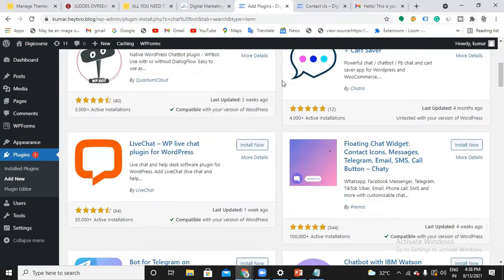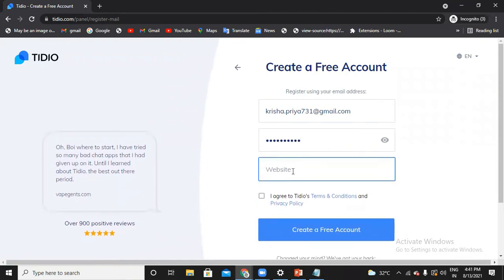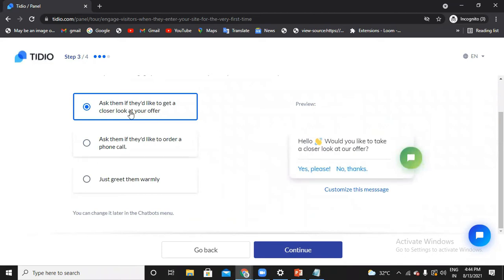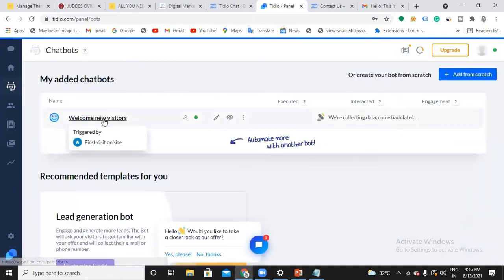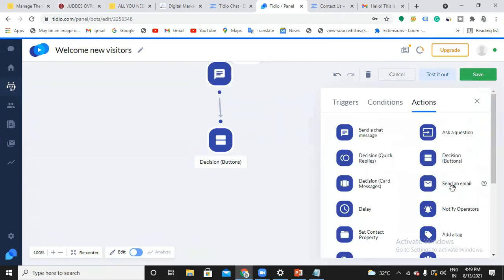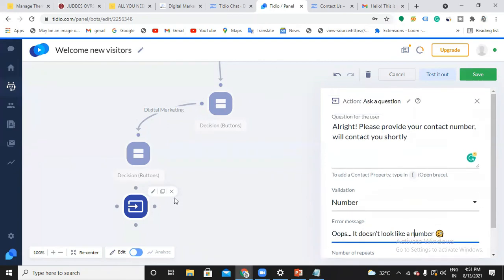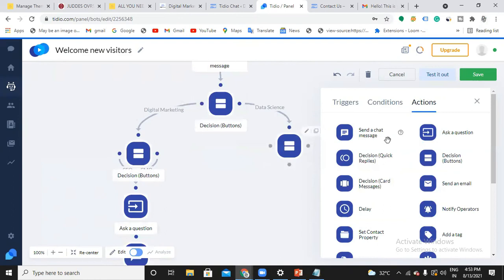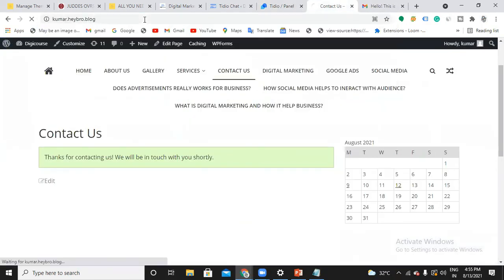How to Add Chat Bot to Your WordPress Website For FREE 2021| Full Guide to Chat Bot & Live Chat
In this video, I'm going to show you how to add a chatbot to your WordPress website for a free step by step procedure